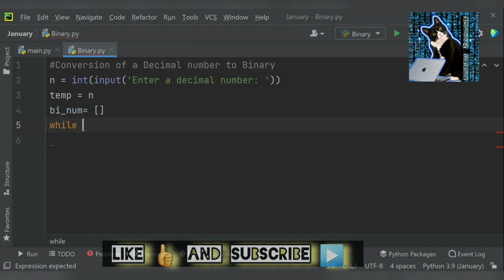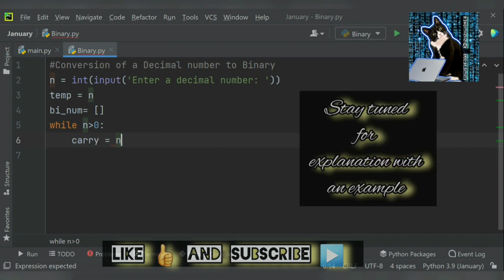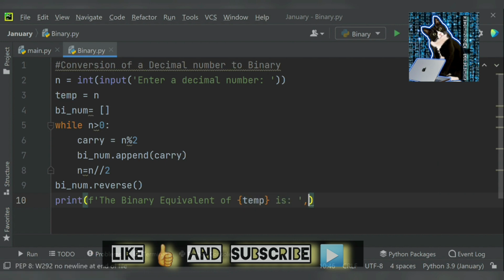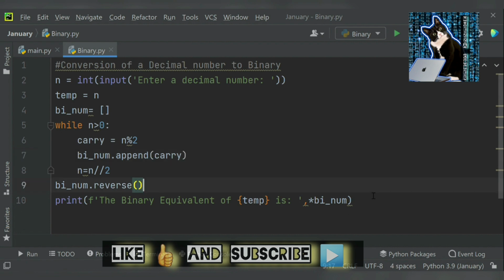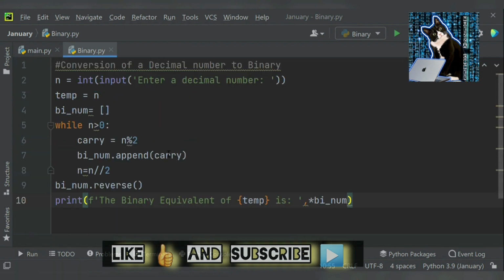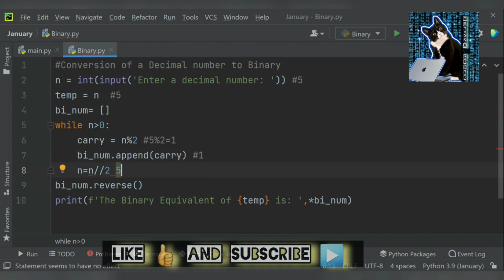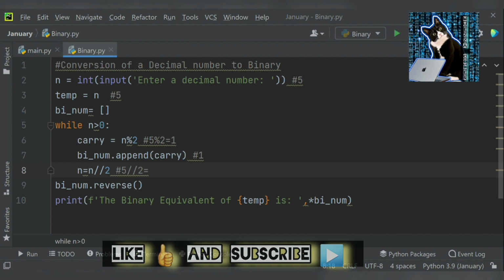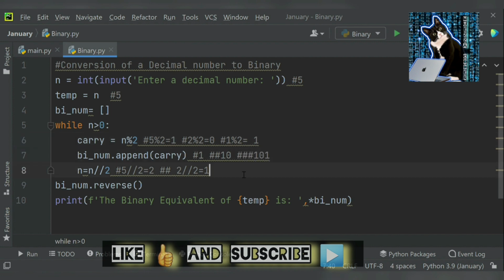Decimal to Binary - In Python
This simple python program will convert a decimal number to its binary equivalent.